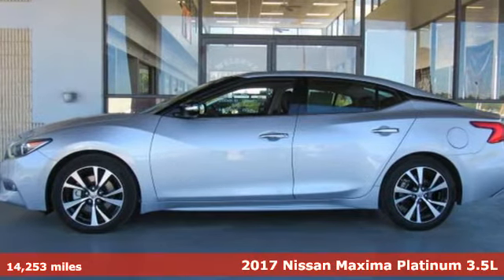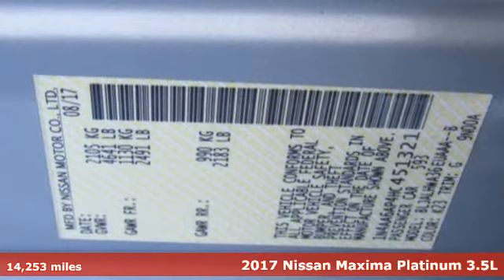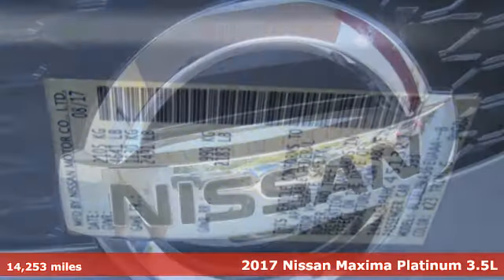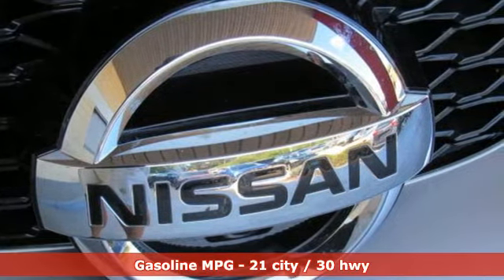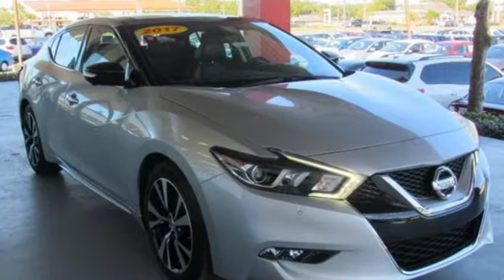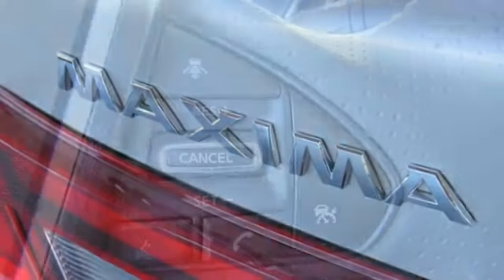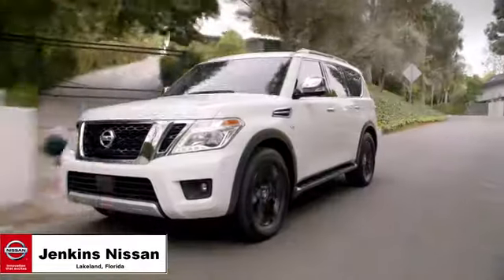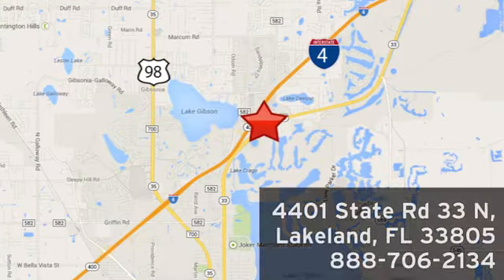Used 2017 Nissan Maxima Lakeland FL Tampa, FL 18MU78A - SOLD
Year: 2017
Make: Nissan
Model: Maxima
Trim: Platinum 3.5L
Engine: 214 L V6 Cyl.
Transmission: Continuously Variable Trans
Color: Brilliant Silver
Interior: Black
Mileage: 14253
Stock #: 18MU78A
VIN: 1N4AA6AP4HC451321
Certified Vehicle! This 2017 Nissan Maxima will sell fast -Navigation -Leather -Bluetooth -Dual Sunroofs -Auto Climate Control ABS Brakes -Power Seat -AM/FM Radio -Parking Sensors Based on the excellent condition of this vehicle, along with the options and color, this Nissan Maxima is sure to sell fast. -Front Wheel Drive - Garage Door Opener and many other amenities that are sure to please. USED NISSAN SAVINGS -Please contact dealer for details. MUST FINANCE with one of Jenkins captive lenders or lose a portion of the discount/rebates. Out of state pricing may vary and will be assessed a convenience fee of $185 for title processing and tag work. Sales Tax Title License Fee Registration Fee Finance Charges and $899 Dealer Fee are additional to the advertised price. We make every effort to have accurate pricing but occasionally mistakes occur. Please call if you have any questions.

Address:
401 State Rd 33 N